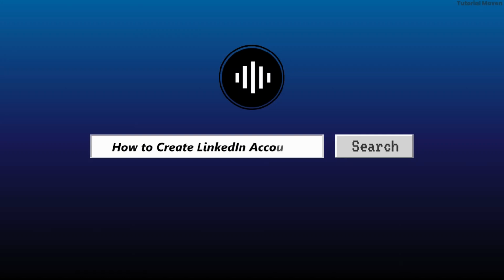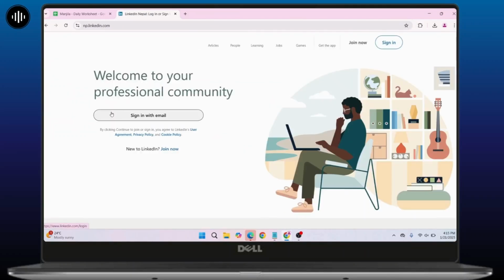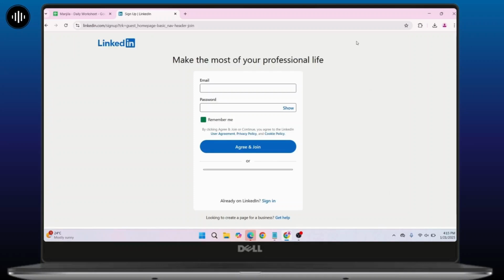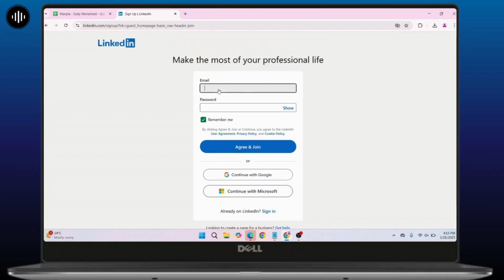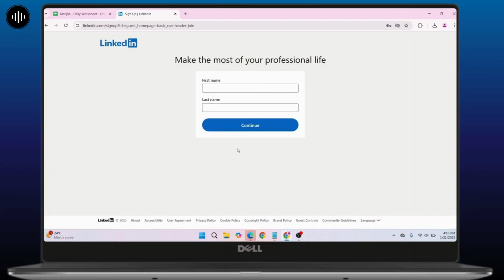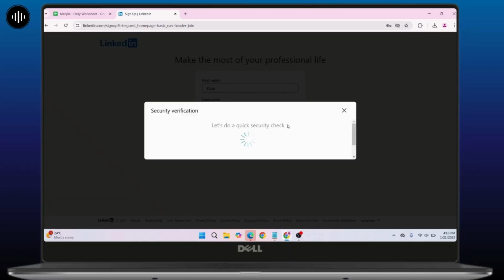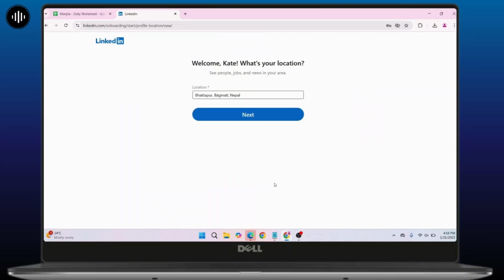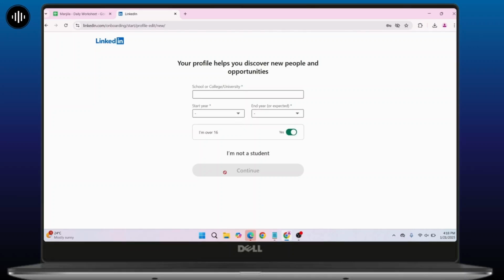How to Create LinkedIn Account | Sign Up Linked on Mobile App?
How to Create LinkedIn Account | Sign Up on LinkedIn Mobile App
Want to create a LinkedIn account using the mobile app? This video will guide you through the steps to sign up on LinkedIn quickly and easily. Whether you're wondering, "How do I create a LinkedIn account?" or need help with the registration process on your phone, this tutorial has you covered. Learn how to set up your LinkedIn profile and start networking with professionals today. Watch now to see how you can create a LinkedIn account on the mobile app!

Timestamps:
00:00 How to Create LinkedIn Account | Sign Up on LinkedIn Mobile App
00:06 How to Register and Set Up LinkedIn on Mobile